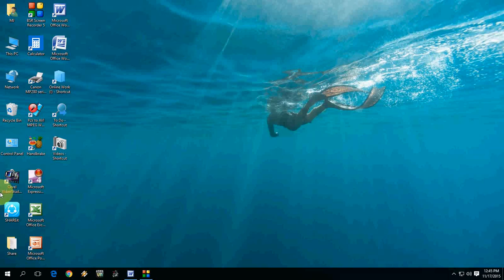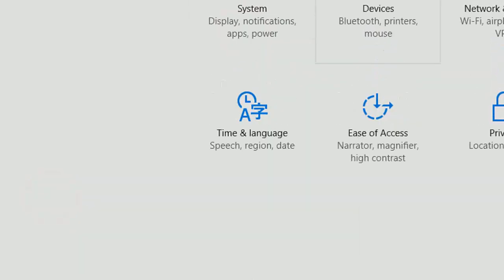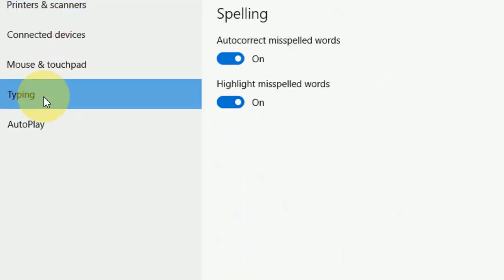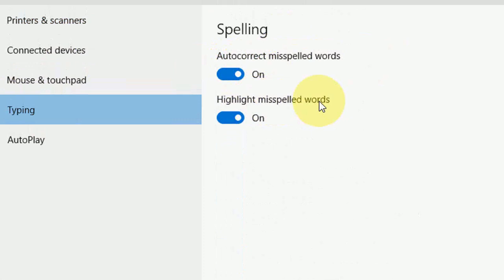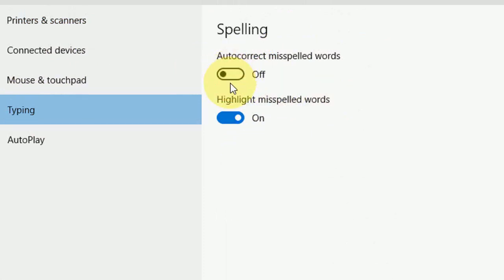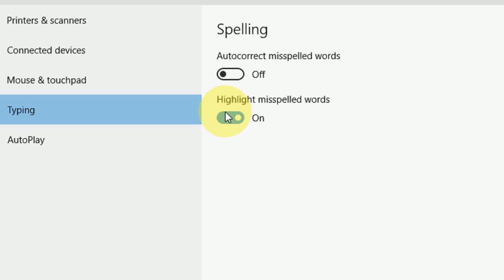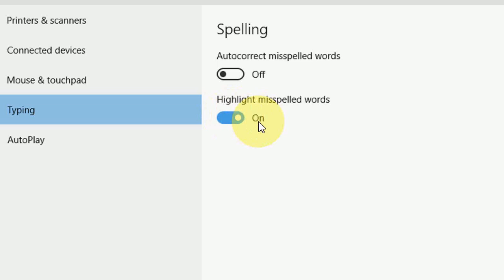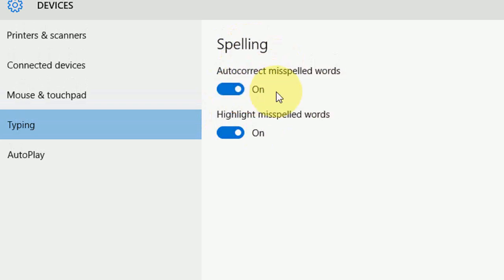How to Turn Off/Disable AutoCorrect Spelling in Windows 10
Stop Auto correct spelling in Windows 10,
Disable/turn off Automatic misspelled word windows 10